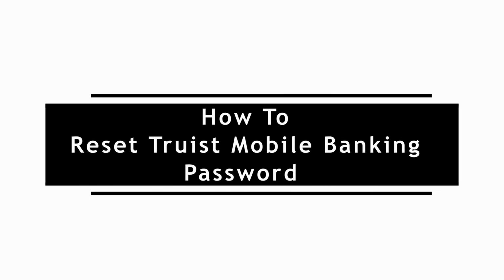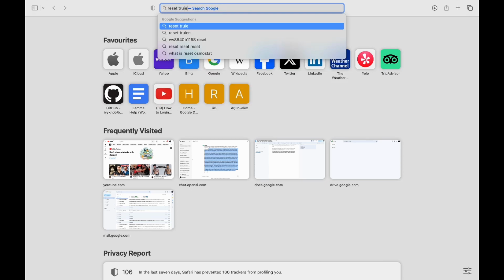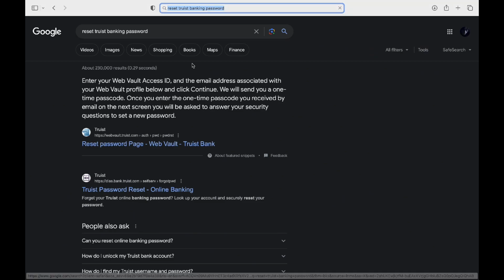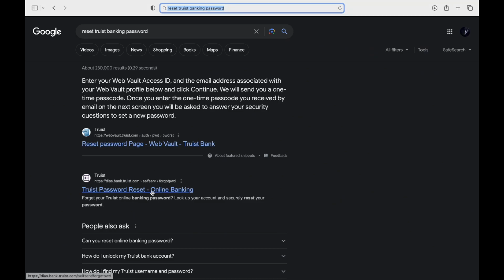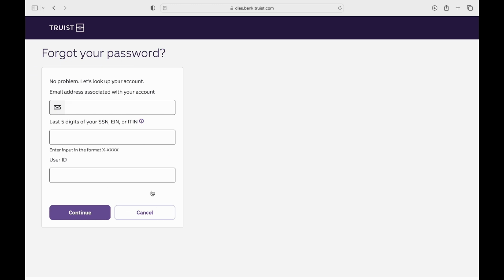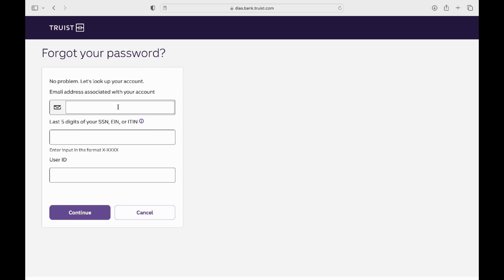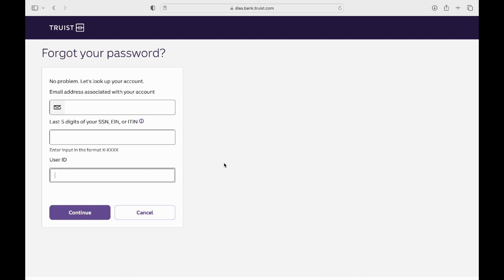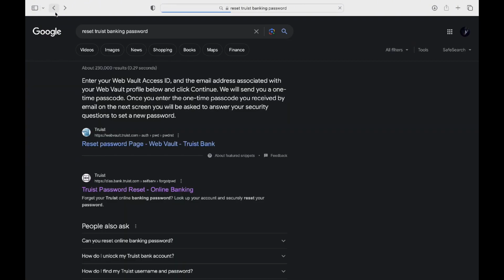How To Reset Truist Mobile Banking Password | Recover Truist Bank Mobile Banking Account Password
Hey there! Are you wondering how do I reset my Truist Mobile Banking password? In this tutorial, I'll show you exactly how to reset your Truist Bank Mobile Banking account password. Whether you've forgotten your password or need to recover access to your Truist Mobile Banking account, I've got you covered. Follow along as I walk you through the steps to reset your password and regain control of your account.

Timestamps:

0:00 - Introduction: How Do I Reset My Truist Mobile Banking Password?
0:10 - Initiating the Password Reset Process
0:20 - Step-by-Step Guide: Resetting Your Truist Bank Mobile Banking Password